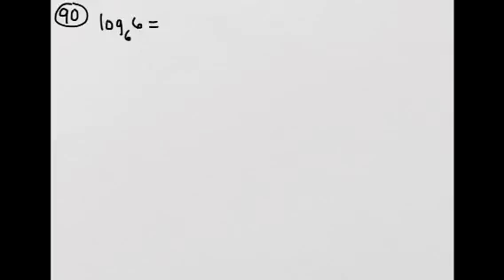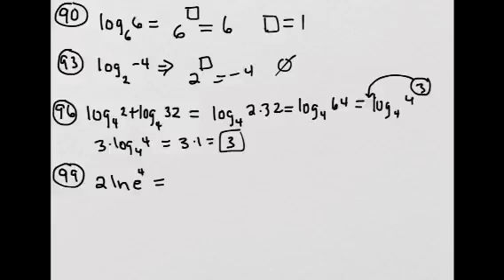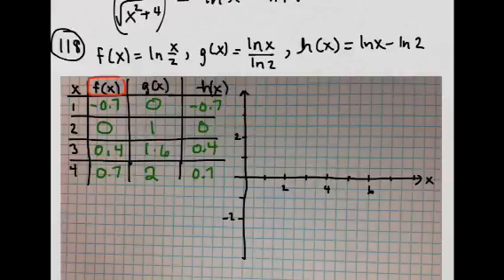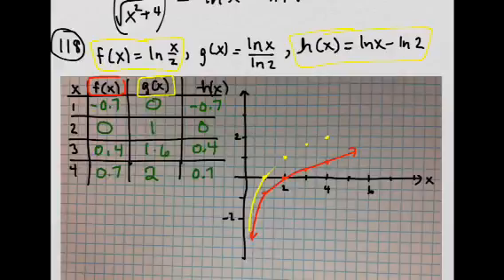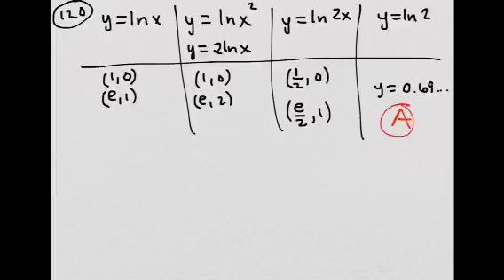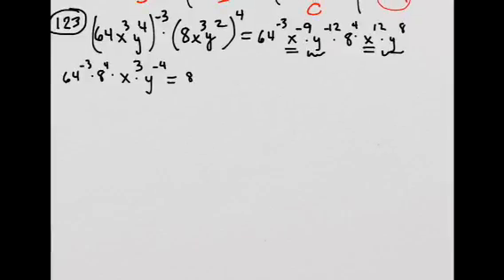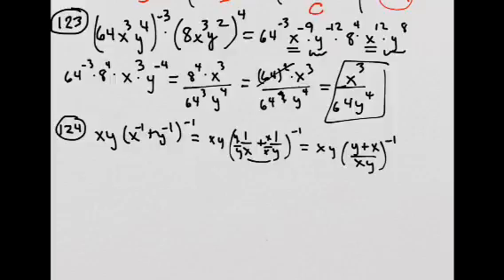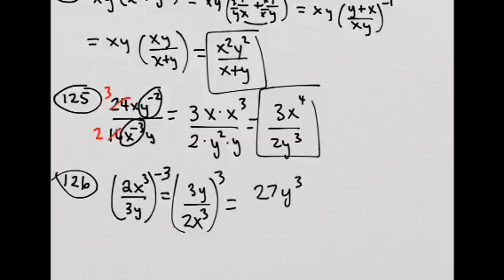PC A44 #90-126